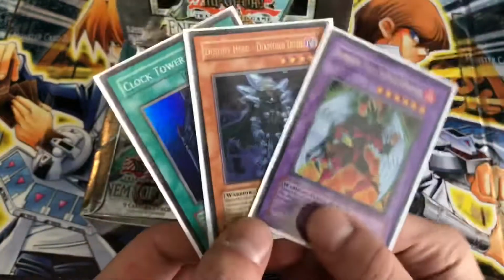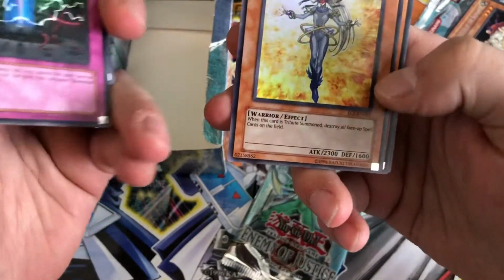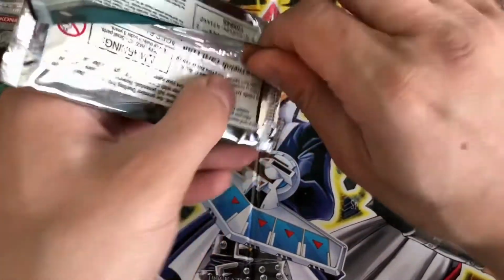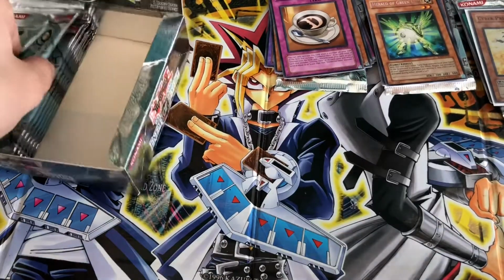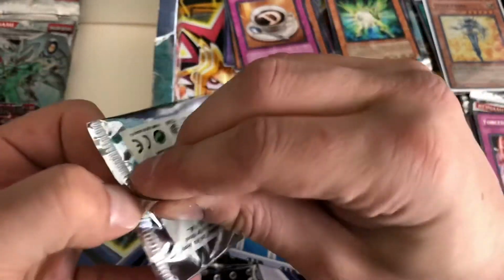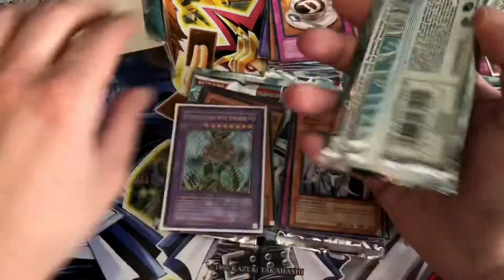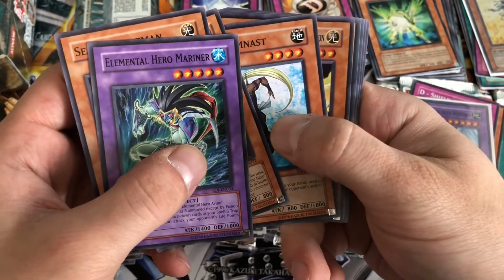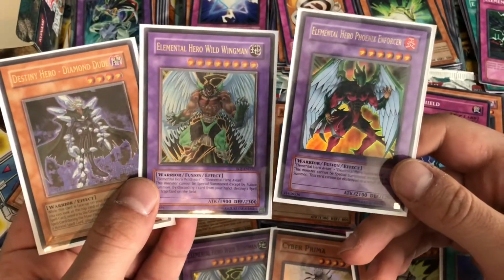AWESOME YuGiOh Enemy of Justice booster box opening! Pt. 2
Part 2 finishing strong 💪!  I thought this was a retail box but I was able to pull a Super as ultimate... hobby box?

Check out my IG+eBay for awesome pics of the collection AND epic YGO product FOR SALE;